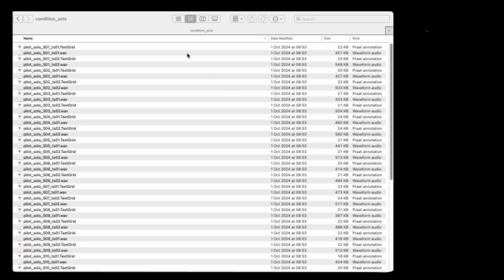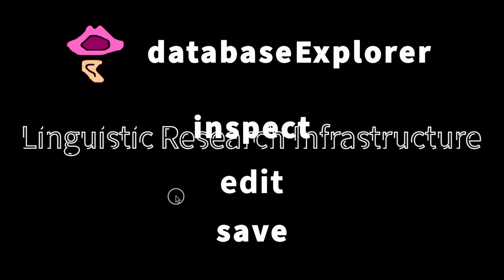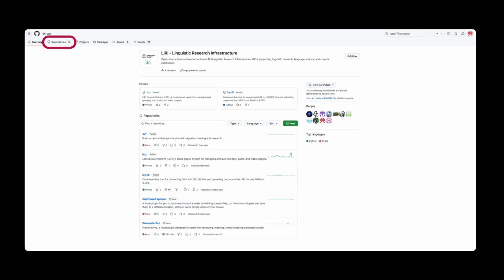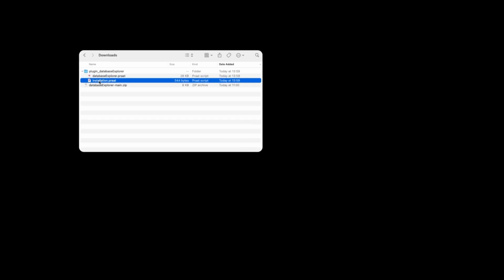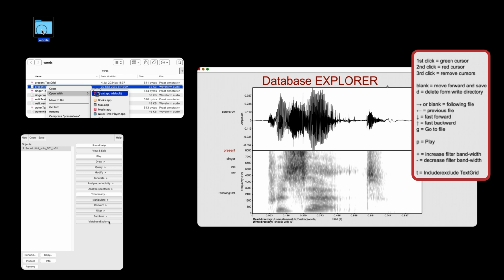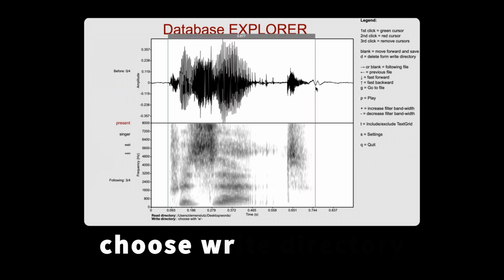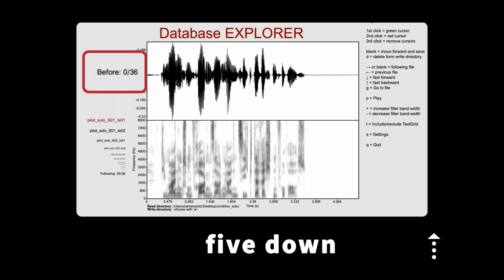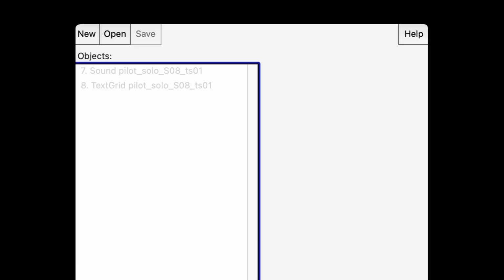DatabaseExplorer: How to edit a speech corpus with Praat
In this video, we explain how to use DatabaseExplorer, a Praat Plugin, to inspect, edit and save audio files in a speech corpus.